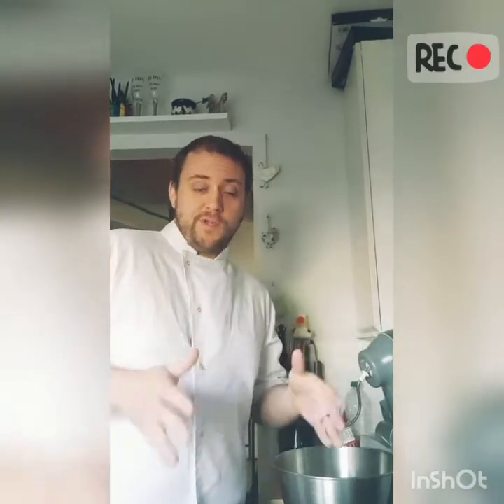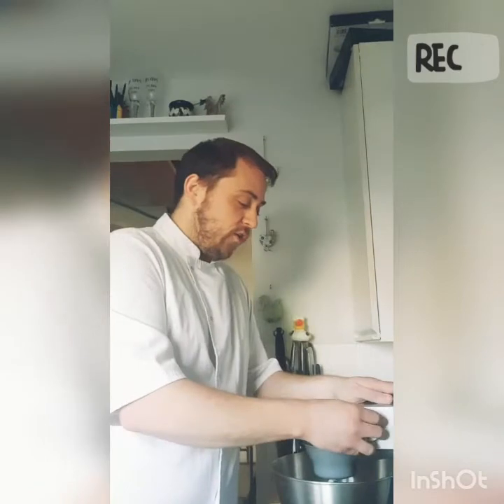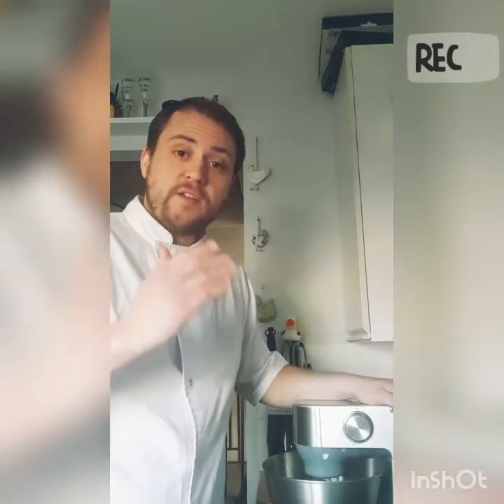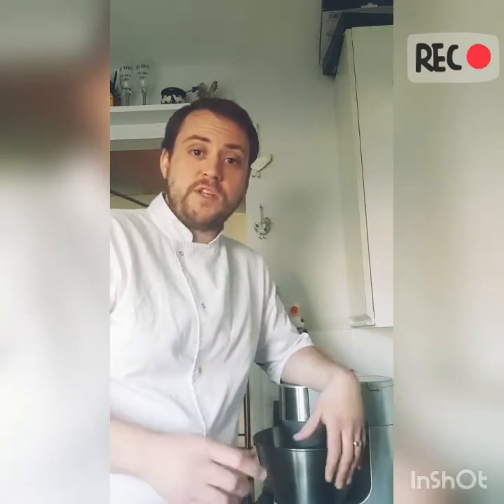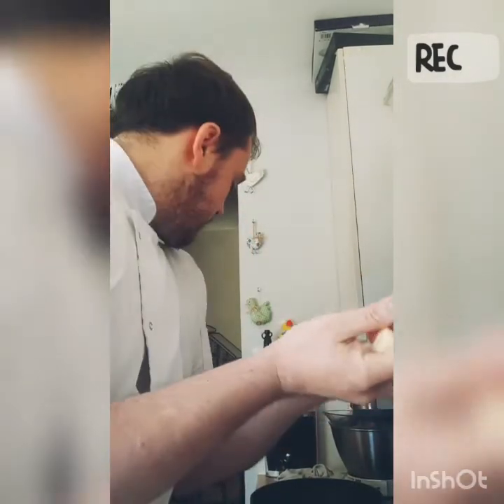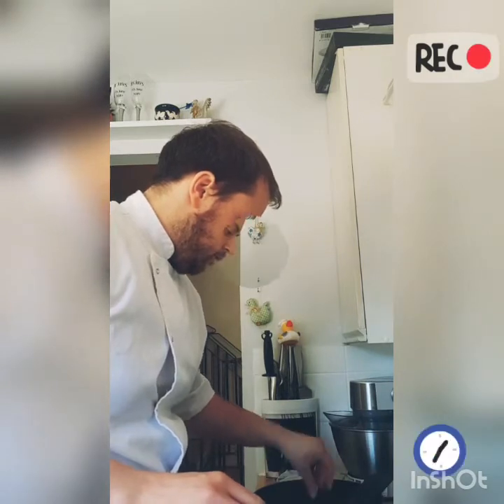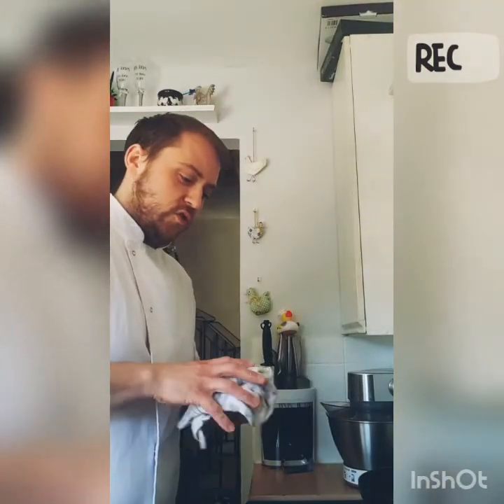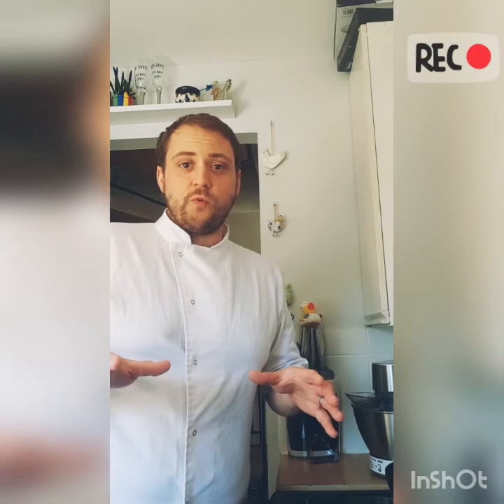Should We Let Them Eat Cake?🤔 (Part 2)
How to Recipe Video.
I show you step by step how Simple it can be to make your own version of Dishes from around the world. No additives or preservatives. Just Fresh Ingredients!